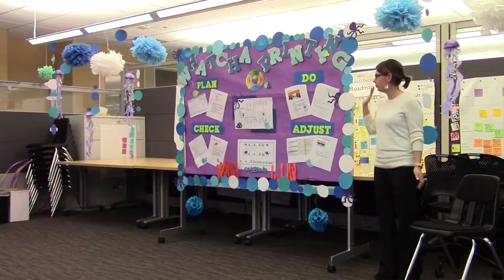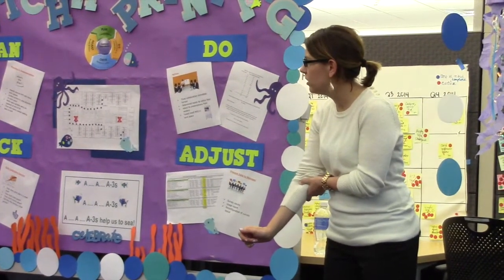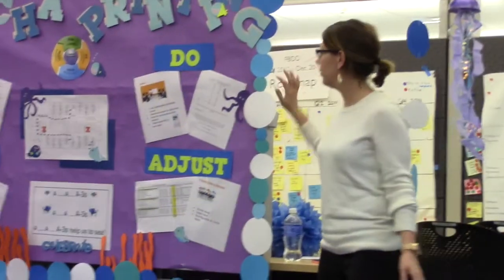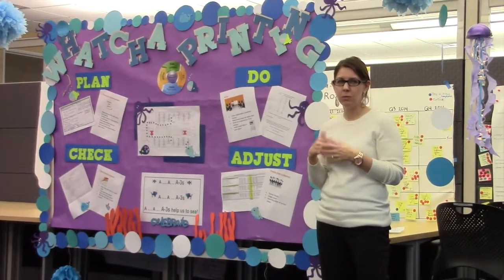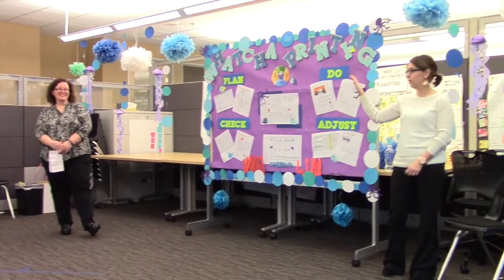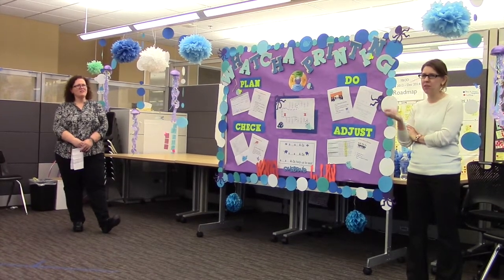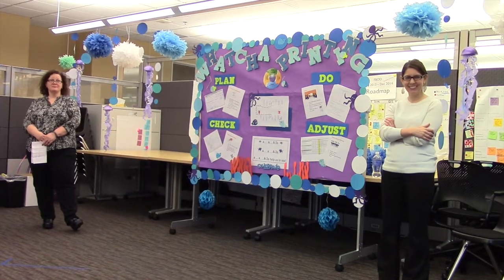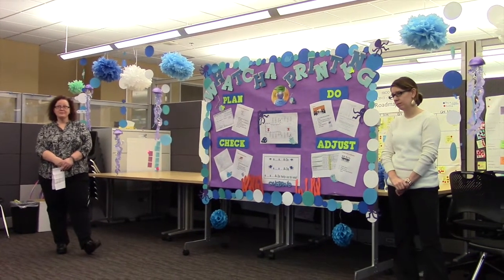A3 P&P Whatcha Printing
A3 Open House Presentation by P&P. Presented by Michelle Poste & Gina Keolker